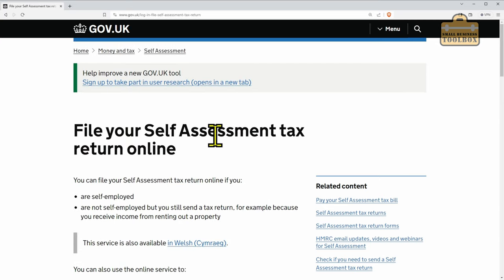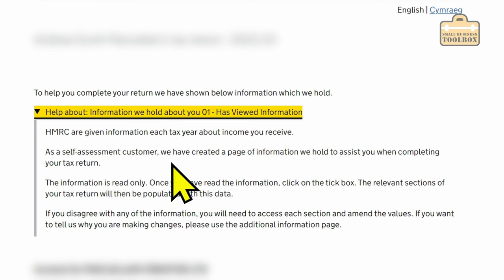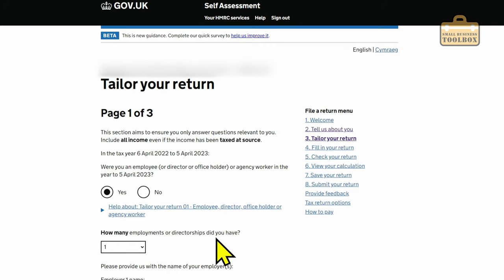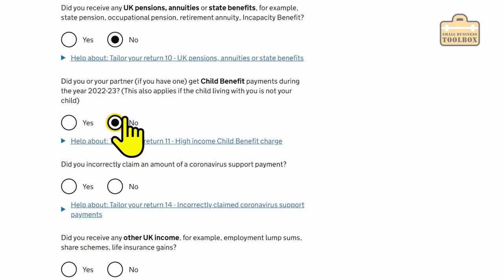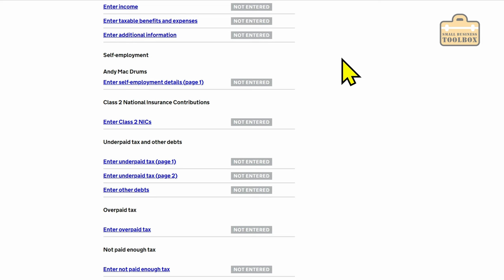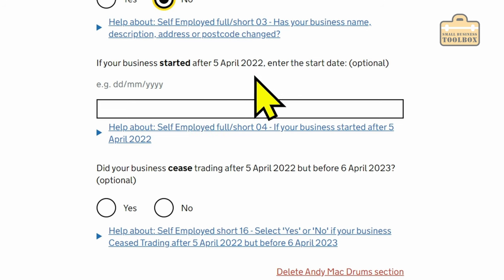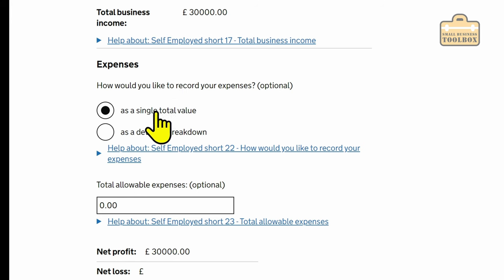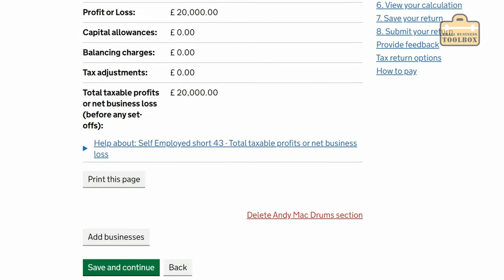SELF EMPLOYED? How does a self assessment tax return work in the UK?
It’s that time of year again! Let’s take a look at a UK Self Assessment tax return. This is for the 2022/23 tax year, due Jan 2024 but it's very similar from year to year. Here's some other videos that you might find useful if you're self employed: